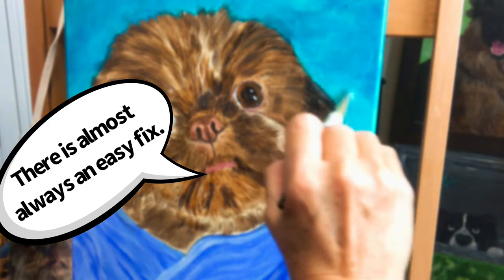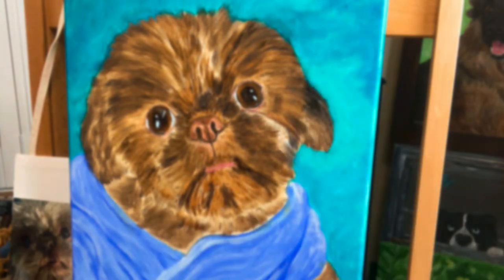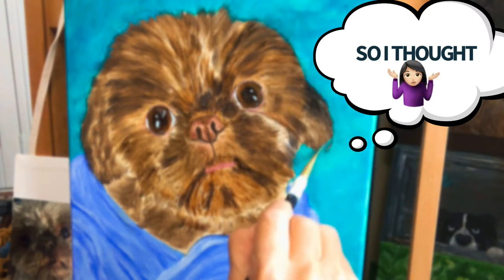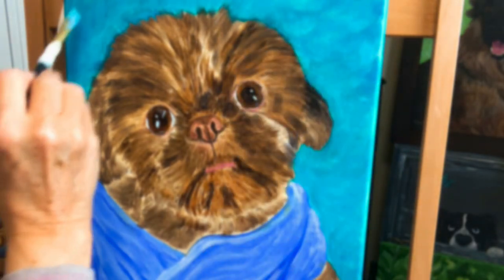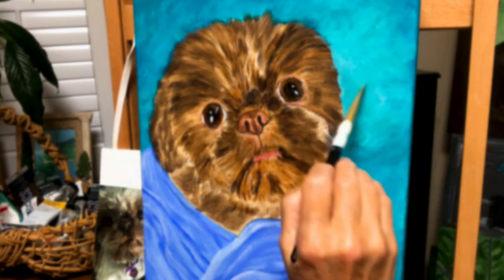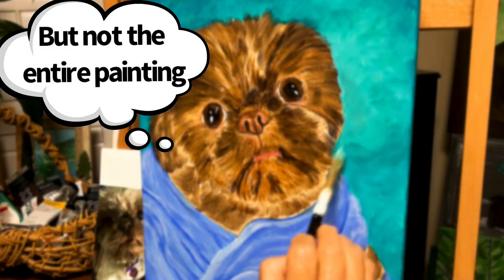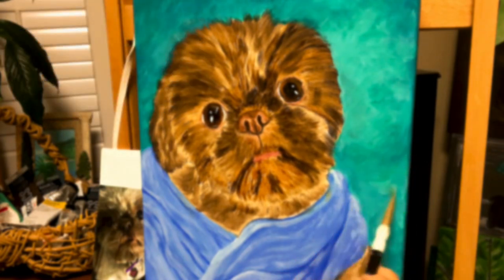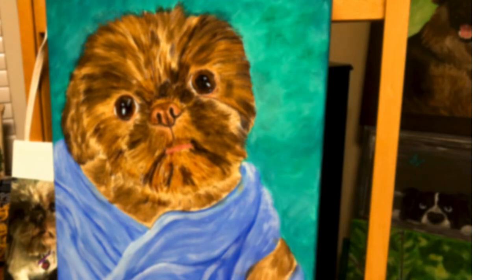How to Fix mistakes easily with Acrylic Paint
In this video I show you an example of how easy it is to correct a mistake that you may encounter, during the Acrylic painting process.
    I want to encourage you to never give up!  Never get discouraged and throw your artwork away.  Save it,  and learn from your mistakes.  And with practice your skill will only getting better.

Part 1 of this Shih Tzu painting aired 2/13/2022
I hope you’ll join me for the complete series of “ How to Paint This adorable Shih tzu “.    How is this properly spelled anyway?  Spell check keeps wanting to correct me on this. 🤷🏻‍♀️

Music is from Museopen and is listed as CC and PD.
Nocturne in E flat major, Op.9 no.2